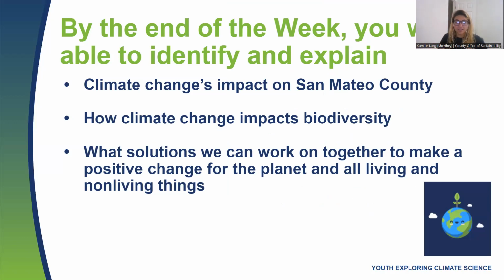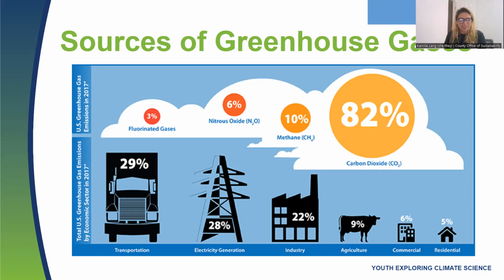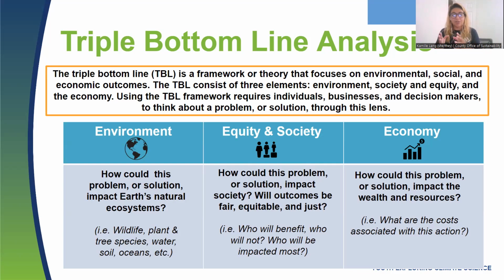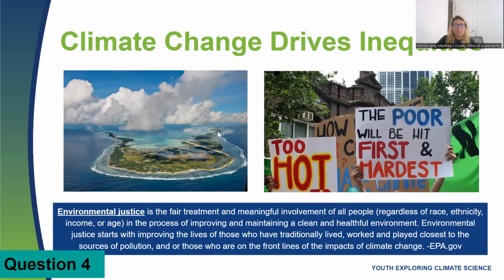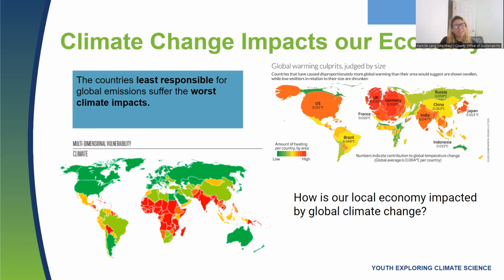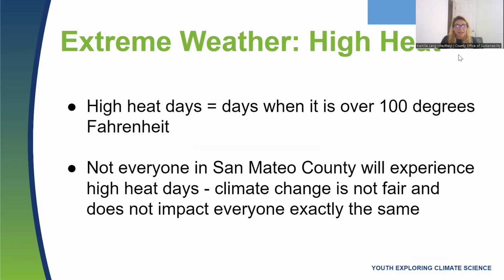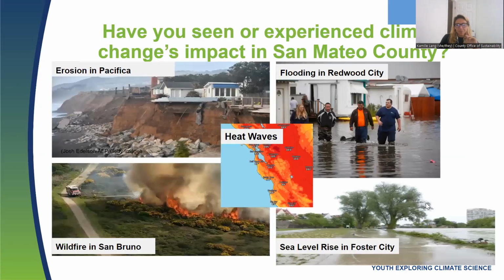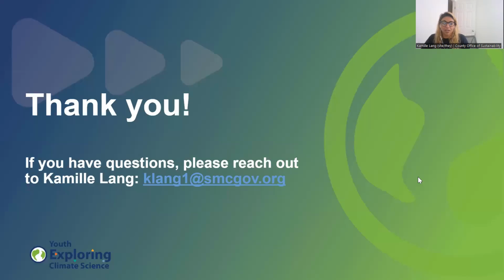Youth Exploring Climate Science Mock Presentation - Biodiversity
Created in July 2023, this recording is meant to demonstrate the current presentation strategy of the Youth Exploring Climate Science program. Hope this helps!